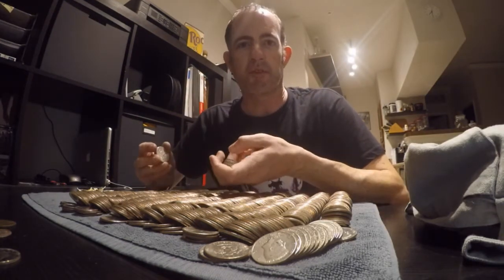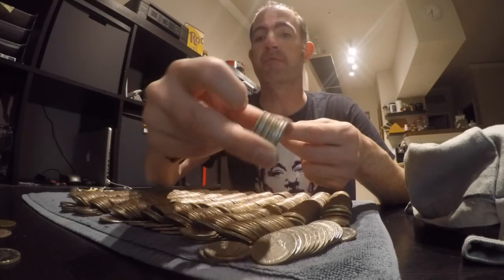Coin Roll Hunting Half Dollars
Going through a full case of Half Dollar 50 cent pieces to see what I can find. Watch the video for the results.

UPDATE:Upon going through the coins to search for dates, I found one more 1967 40%er to add to the tally..